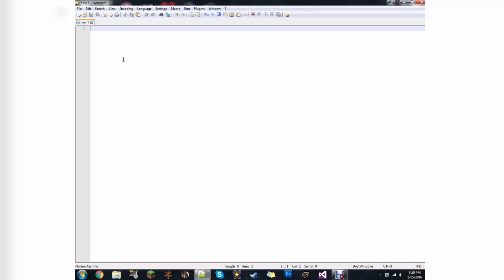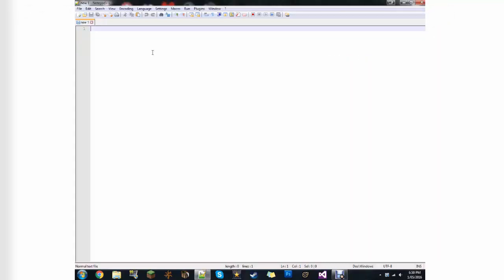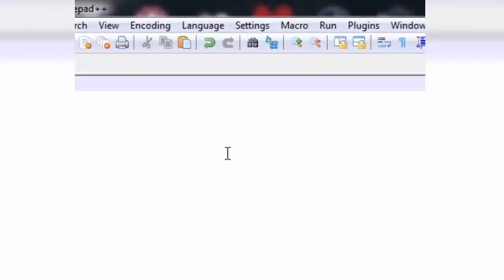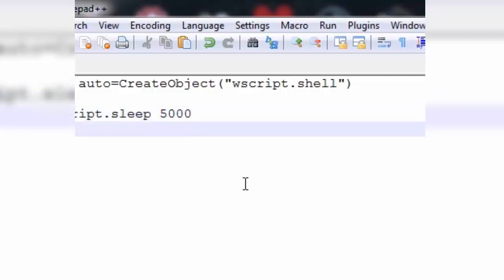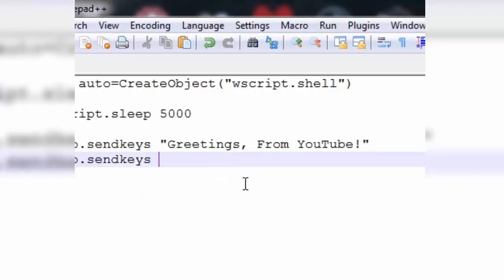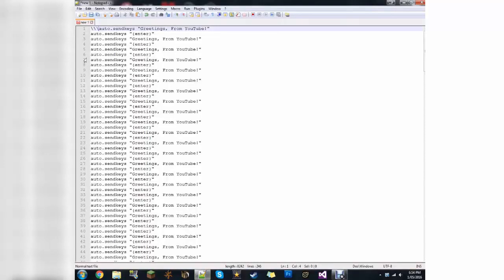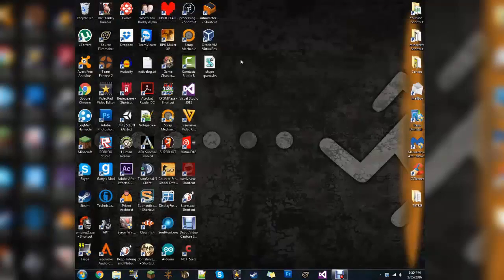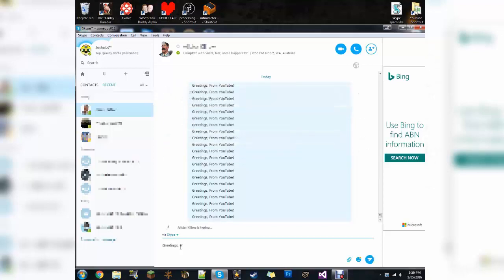Skype Prank! | VB Script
Hey guys, Joshalot here!
Today, I show you guys how to make a funny little Skype spam virus!